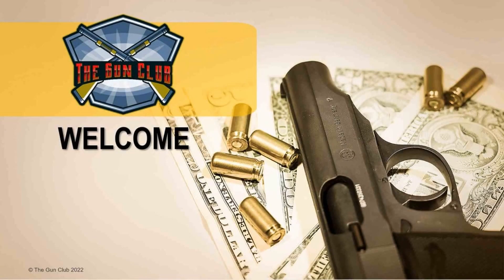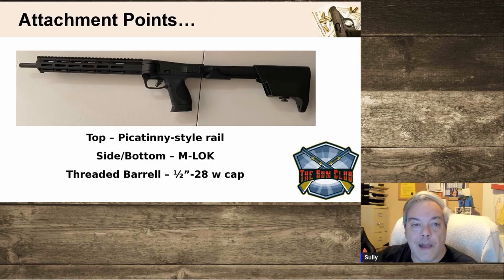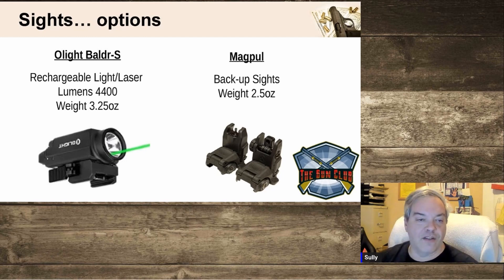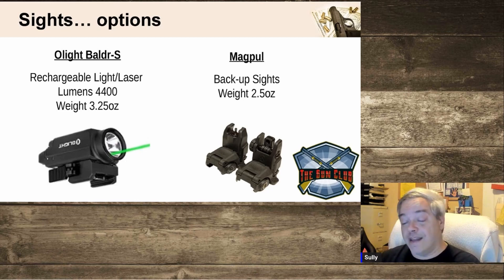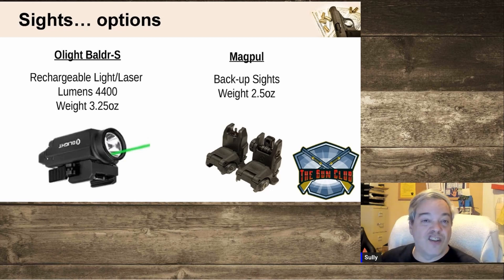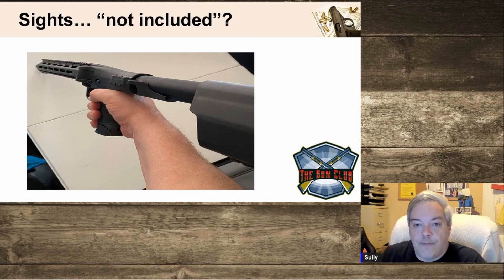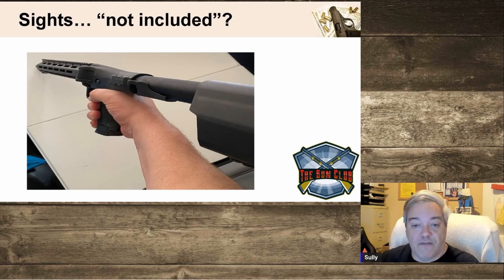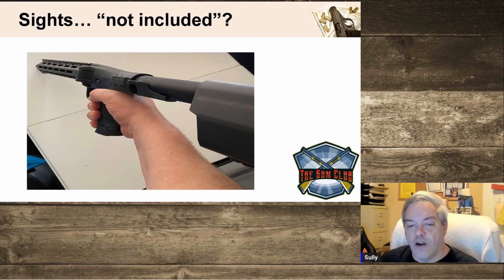S&W FPC Review Part 2 - Range Day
This video introduces the Smith and Wesson FPC and is part 2 of my review of this newly released (Feb 2023) firearm.  I took it out to the range, fed it about 500 rounds and share my thoughts about it here.